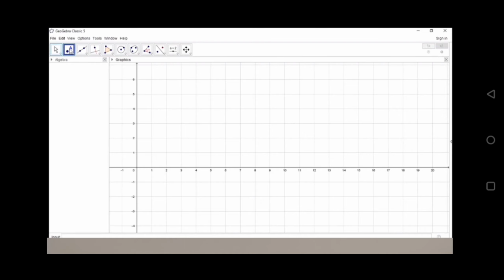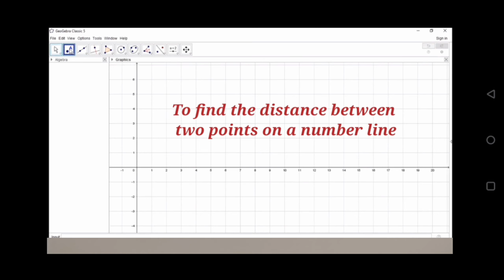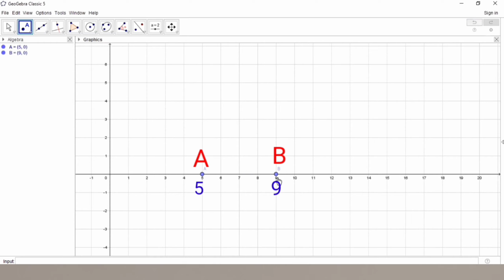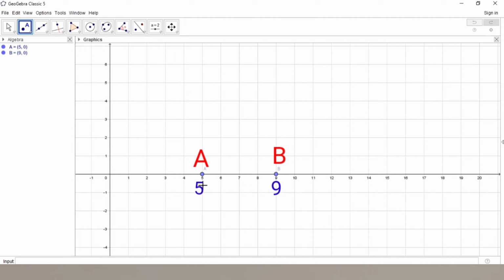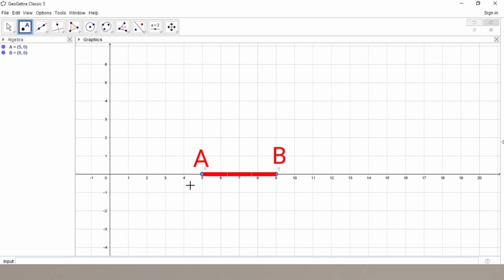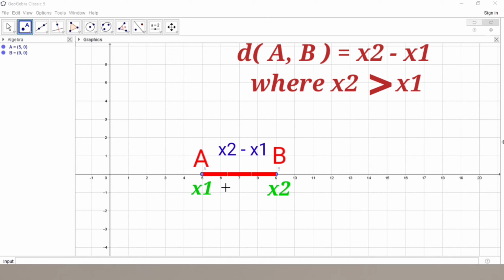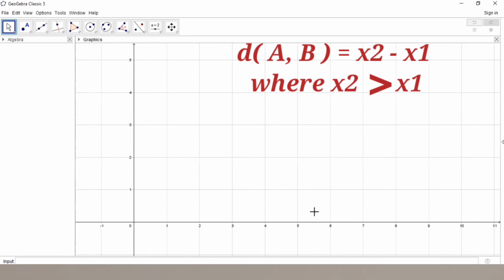How to find distance between two points on a number line using geogebra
How to find the formula for finding the distance between two points on a number line using geogebra

रयत ऑलिम्पियाड